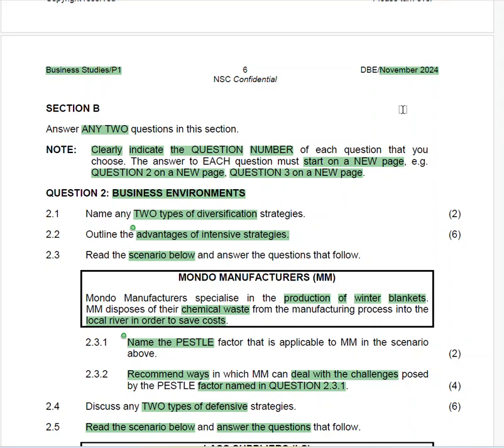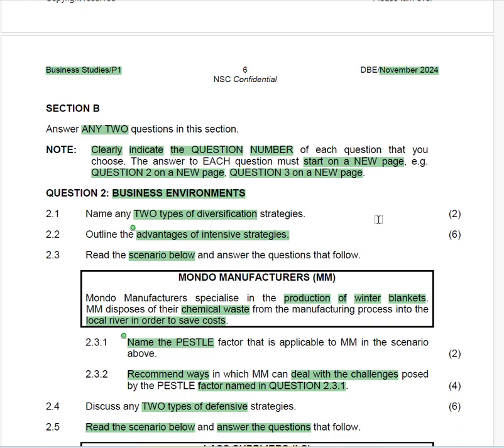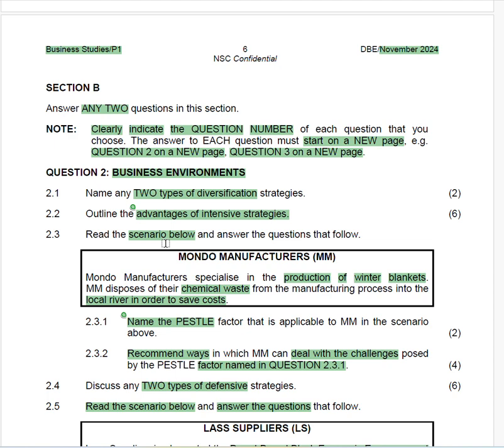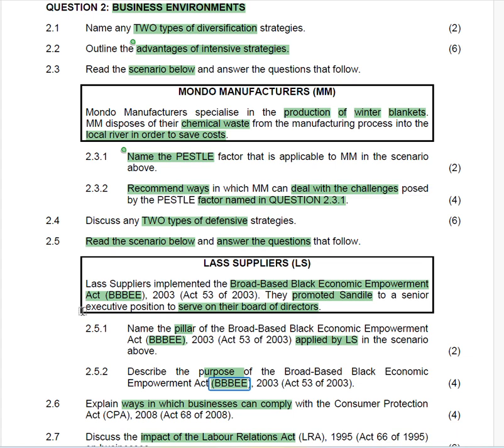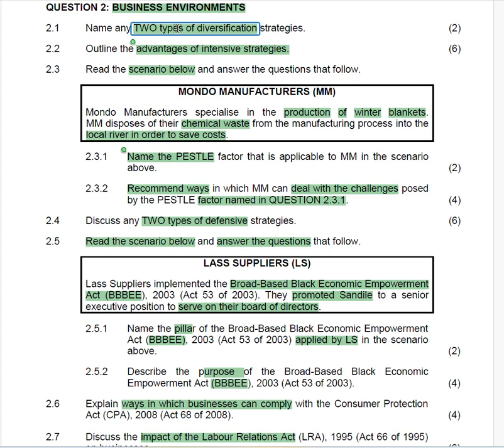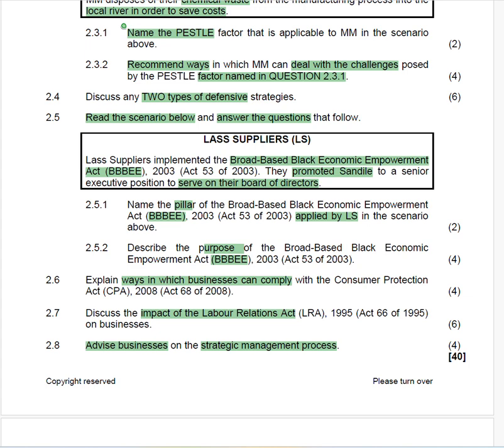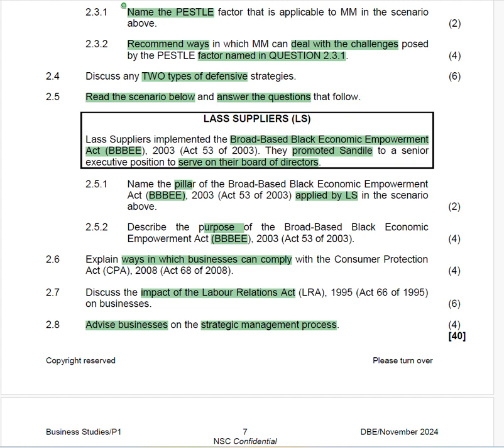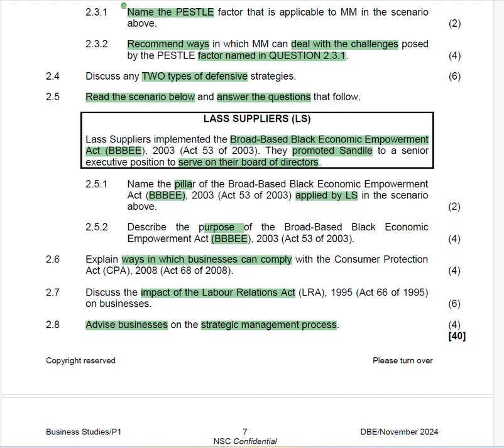How to get DISTINTION in Grade 12 business studies November 2024 past paper explained?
This is how you going to get DISTINTION in grade 12 business studies?